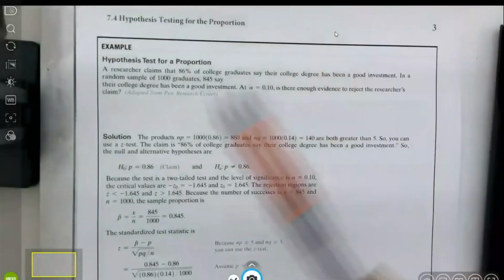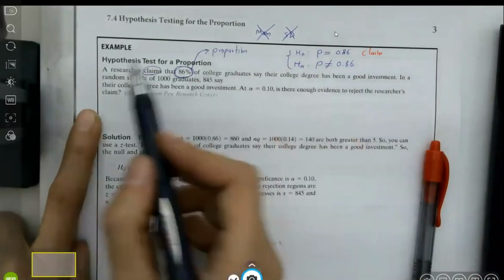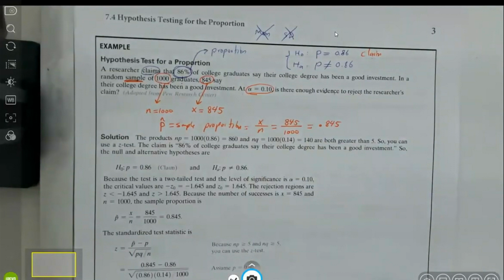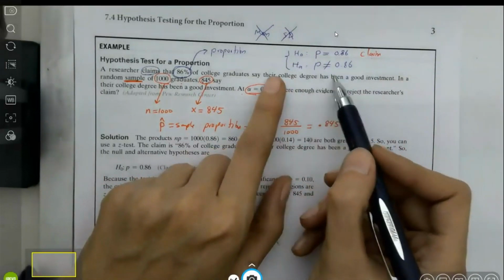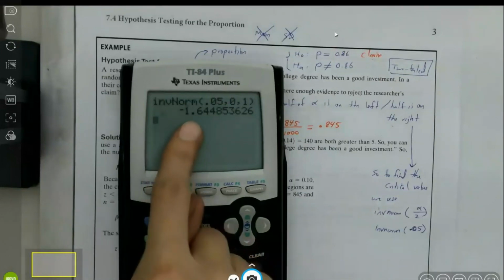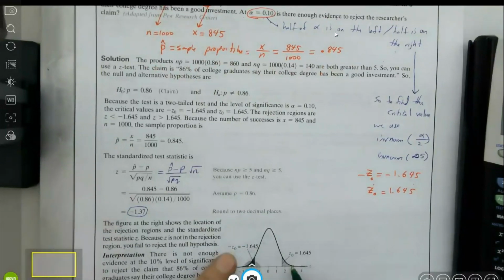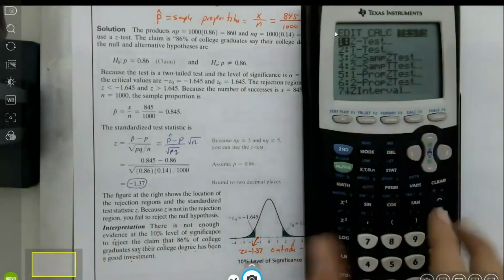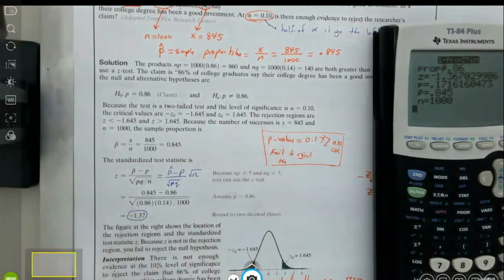Statistics: HT for Pop Proportion: College Degree Example with Standardized Test Statistics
A researcher claims that 86% of college graduates say their college degree
has been a good investment. In a random sample of 1000 graduates, 845 say their college degree has been a good investment. At a = 0.10, is there enough evidence to reject the researcher’s claim? (Adapted from Pew Research Center)